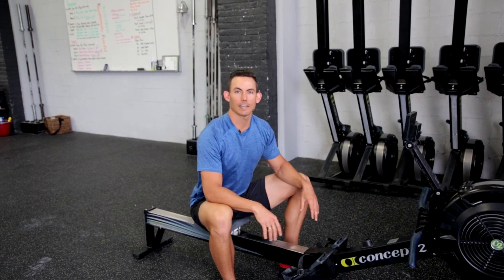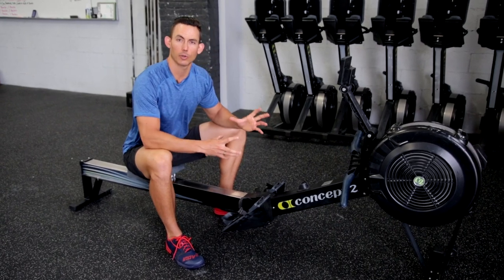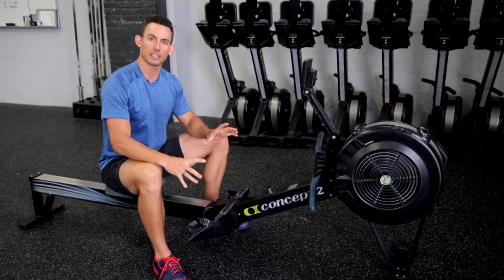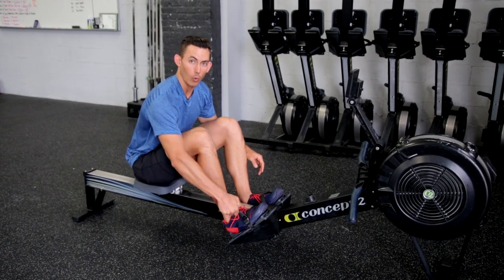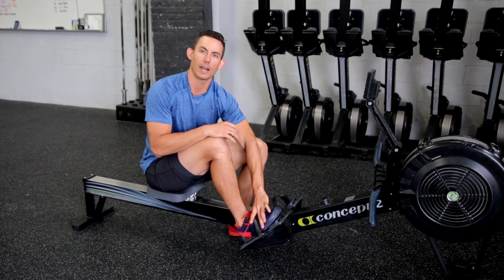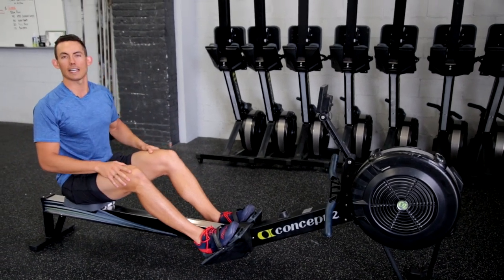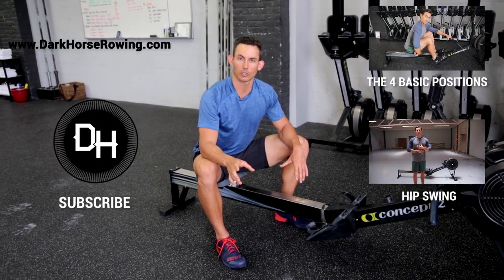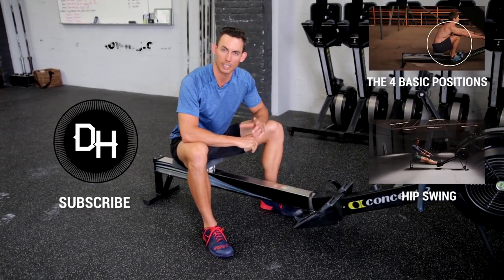The Importance of Proper Foot Placement for Rowing